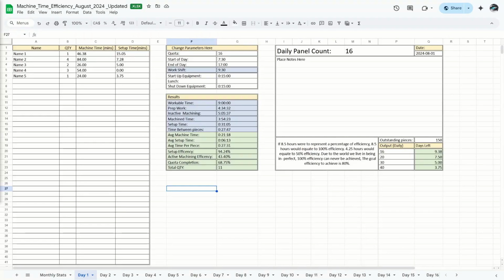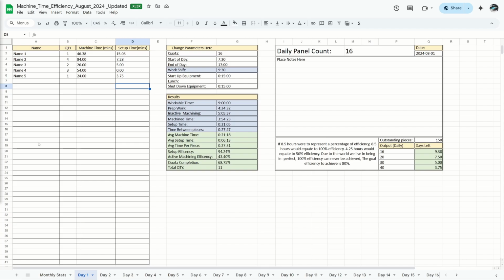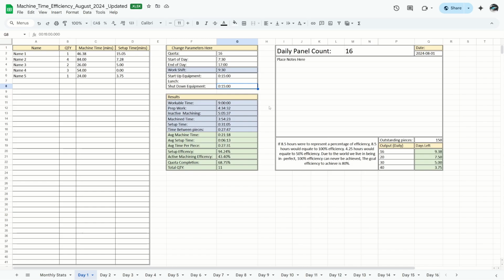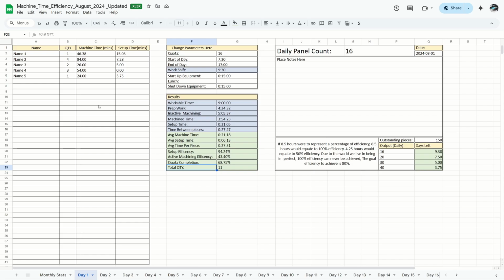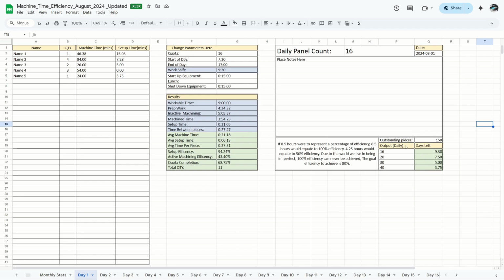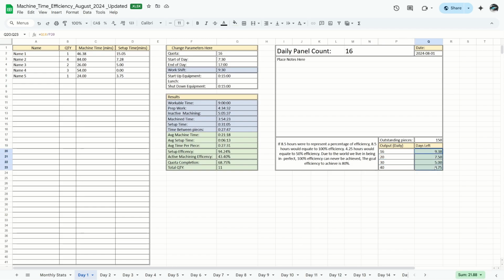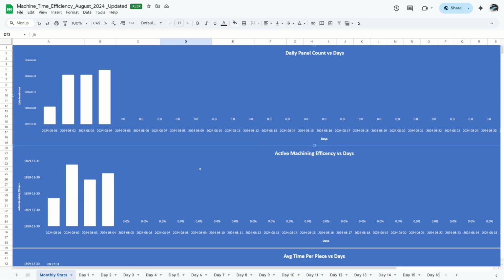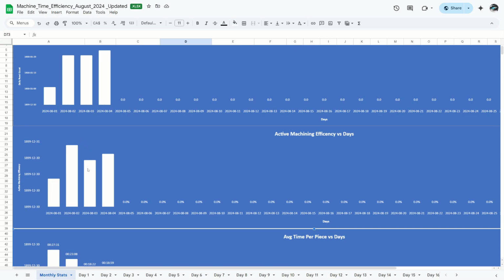Boost CNC Machining Efficiency: Track, Identify, and Fix Workflow Bottlenecks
Link to the spreadsheet:

The Work Efficiency and Completion Estimation Excel Sheet is a versatile tool designed to monitor and enhance work operations. With a comprehensive graph showcasing daily product count, active machining efficiency, time intervals between pieces, and human efficiency, this Excel sheet provides valuable insights for optimizing productivity. Moreover, it goes beyond efficiency tracking by estimating the time required to complete the work based on the machined items. By leveraging this information, you can proactively manage resources, identify bottlenecks, and make informed decisions to improve overall efficiency and meet project deadlines.